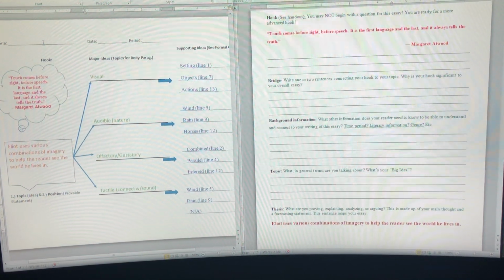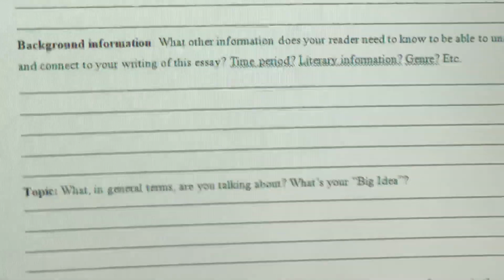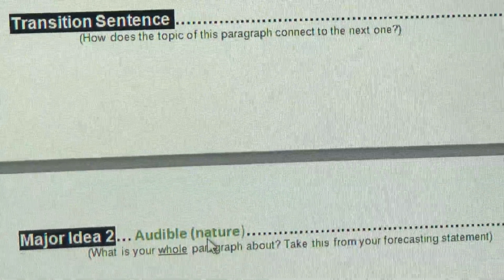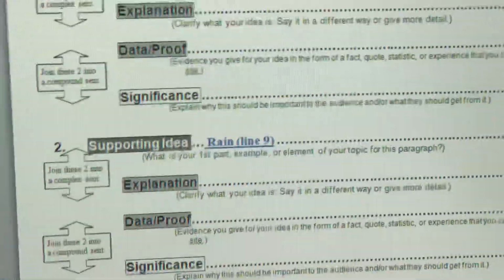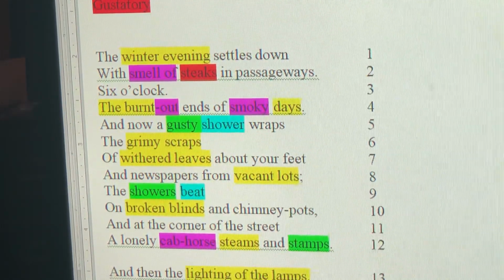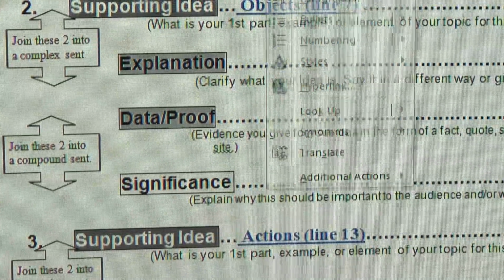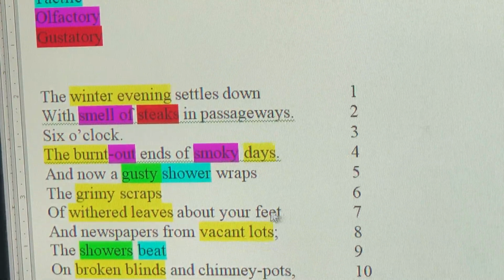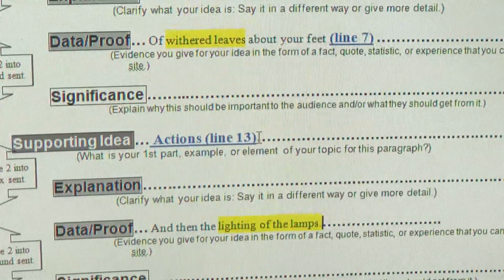Turning a Fork Diagram into a Formal Outline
This is the first step in creating a Formal Outline